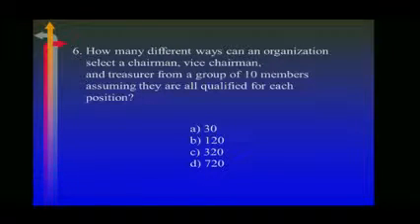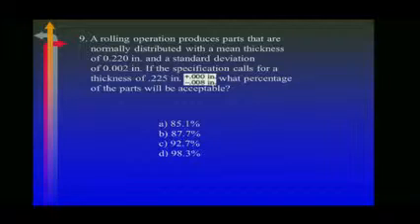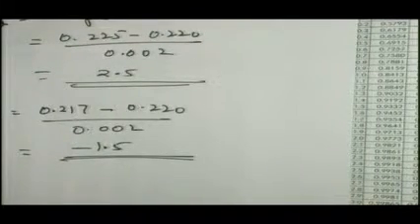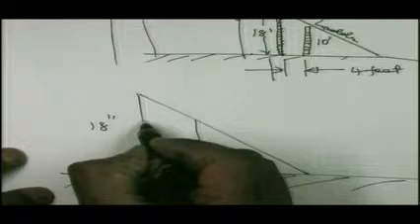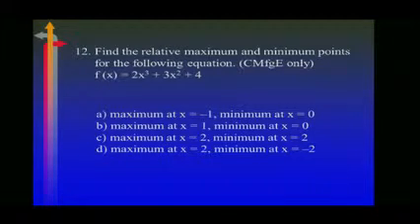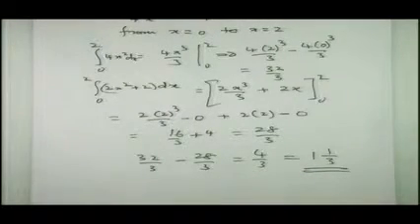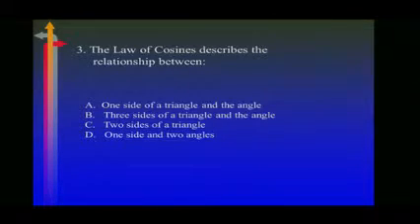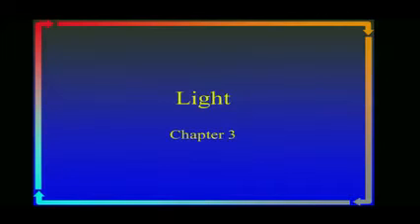Bradley University ITMS Live Stream